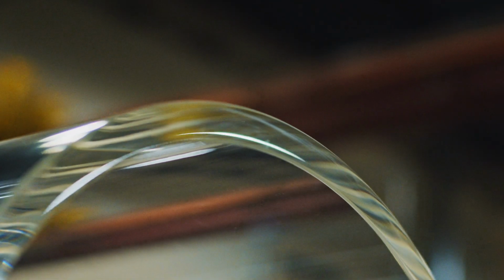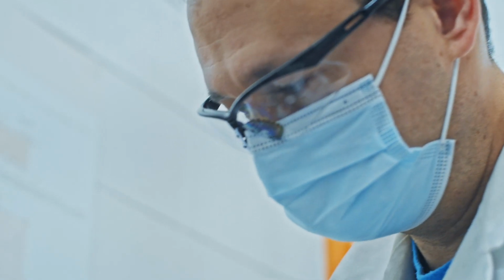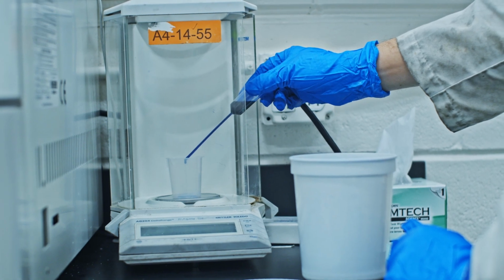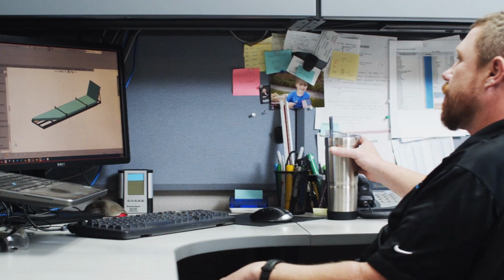Reynolds Polymer Engineering and R&D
With over 35 years’ experience and more than 3,000 projects completed in 59 countries, Reynolds Polymer is constantly reinventing the definition, and setting the standard, of what can be done with acrylic.